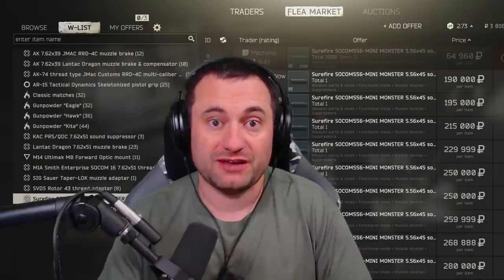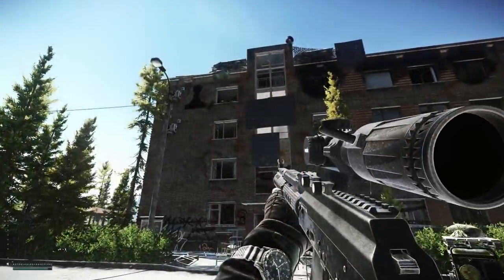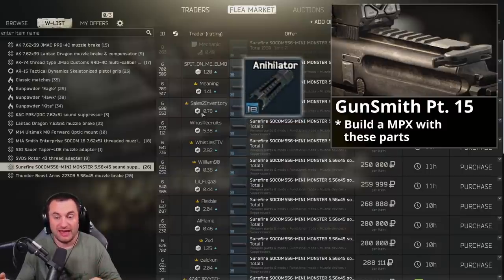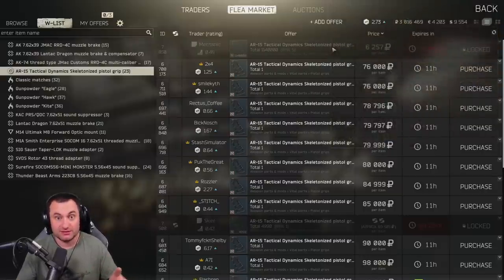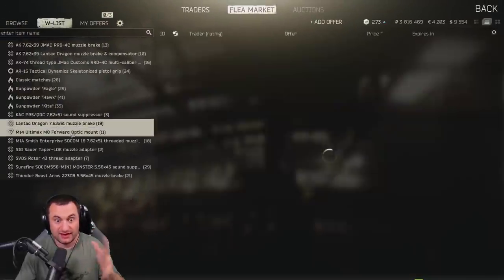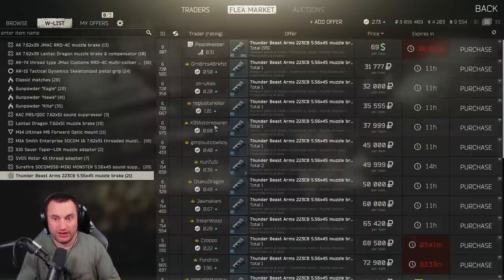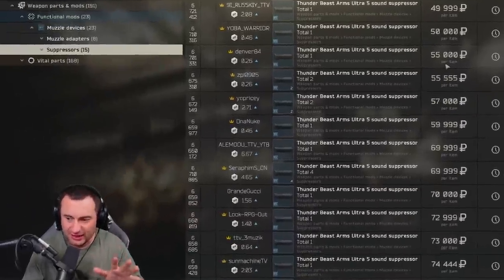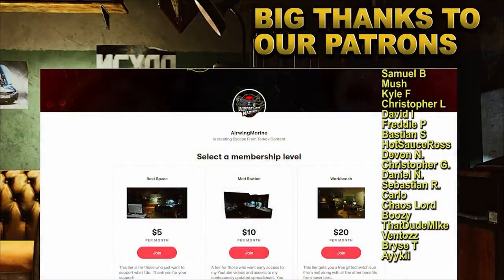Stop wasting money on Gunsmith Tasks - Escape From Tarkov - Weapon Part Loot Guide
Not all weapon parts are created equal.  Some are worth way more than others, while some are required for gunsmith and you can't get from vendors till your higher level.  I go through the most valuable ones right now so you know what to hang onto when you find them in raid AND which ones you need for gunsmith tasks.

In Escape From Tarkov, weapon parts can be confusing and overwhelming, especially to new players.  With so many available it can be hard to keep track of which weapon parts to loot and which ones aren't worth the slots they take up in your inventory.

***MUSIC***